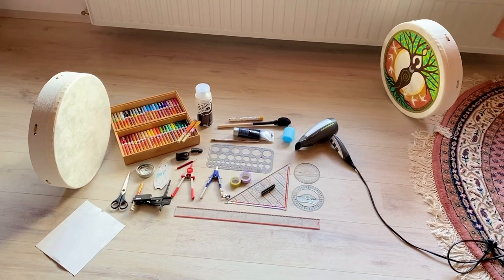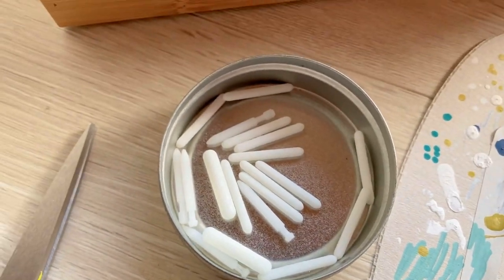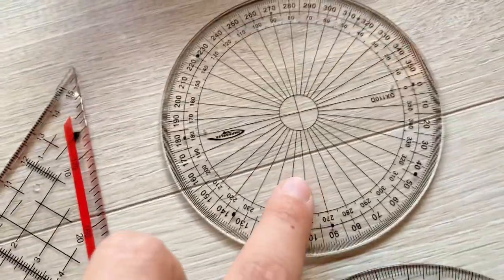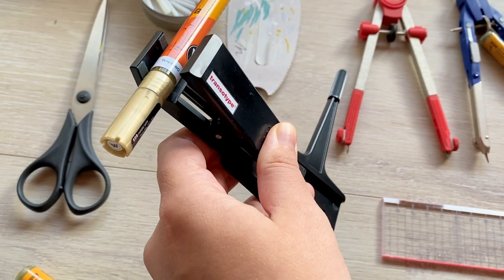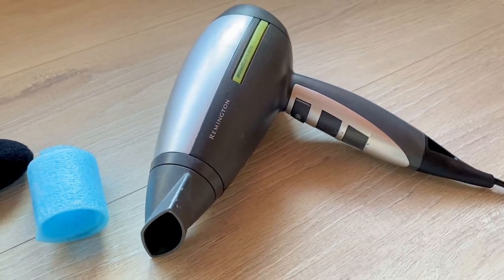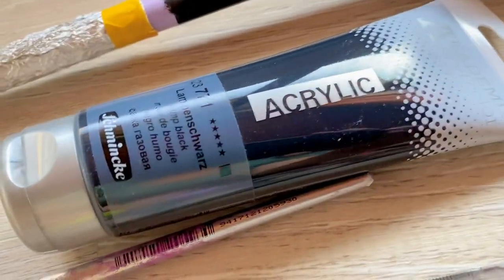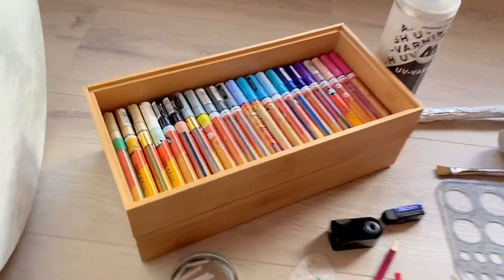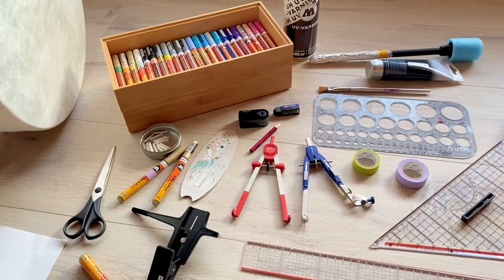🎨 Art supplies I use to paint (2021)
Do you feel inspired by what I share and would like to find out more about me and my offerings?